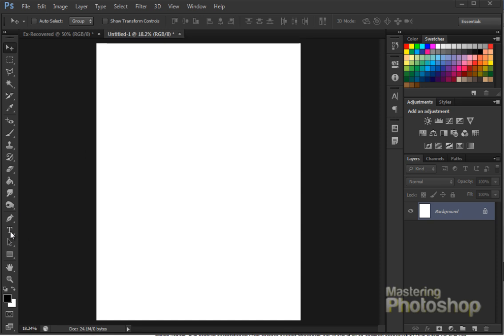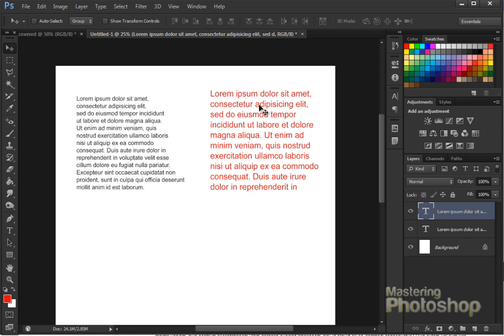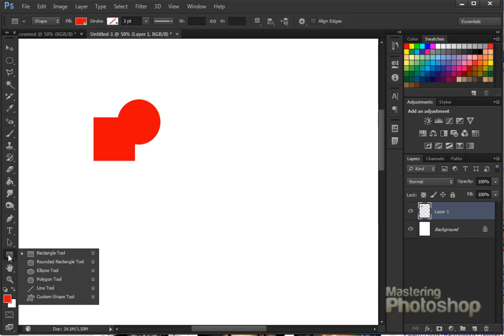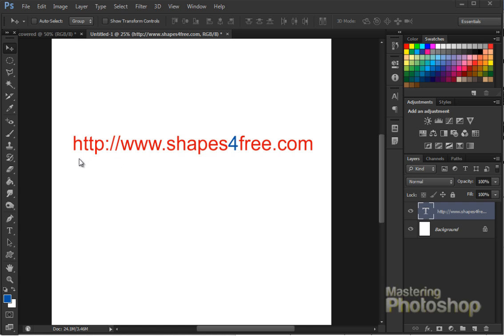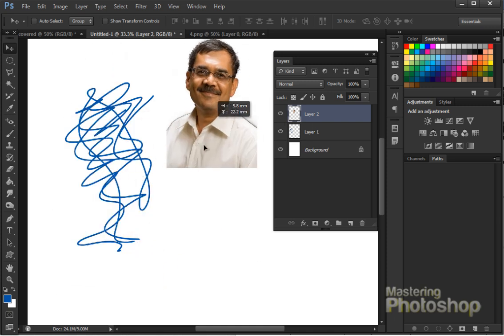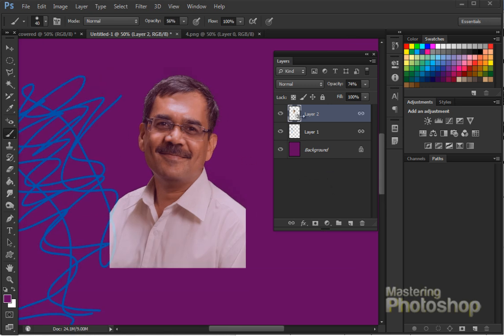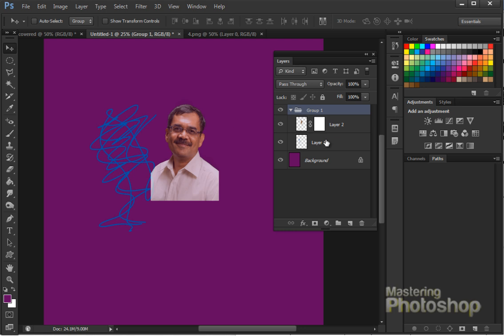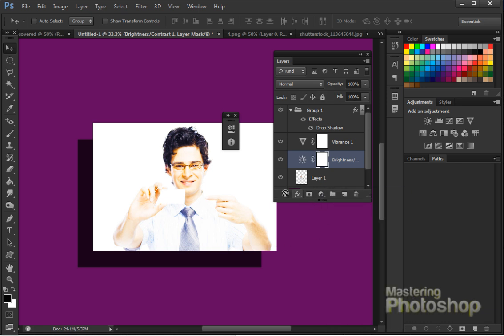Basic for Starters Part VI (BASIC PHOTOSHOP)